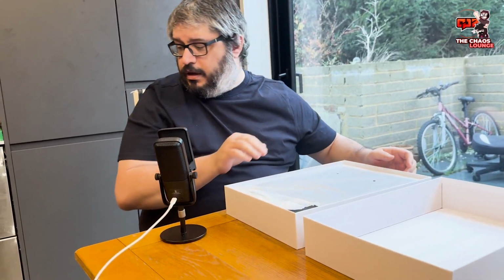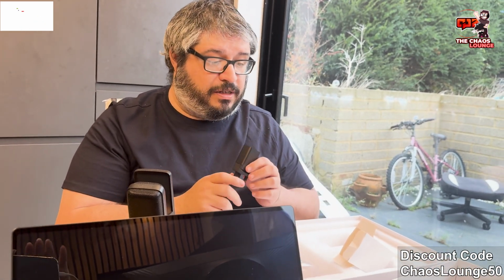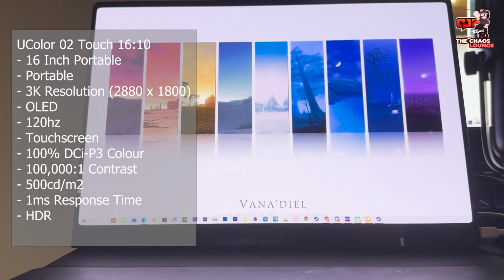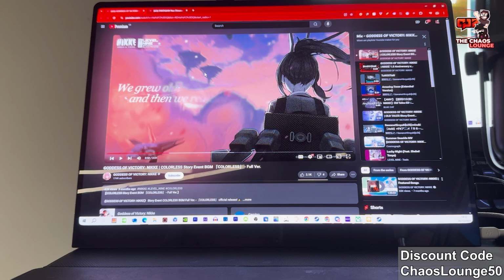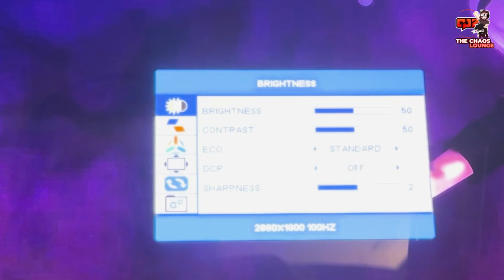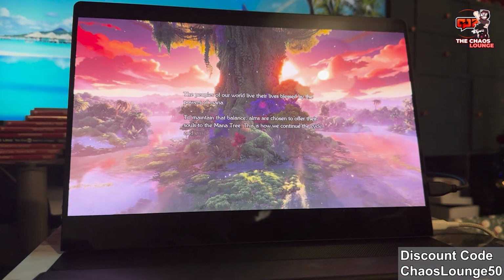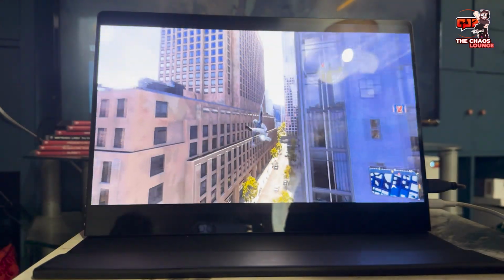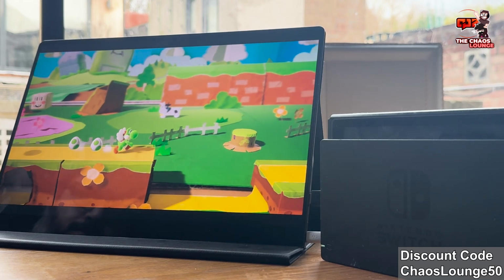UPERFECT UColor O2 Touch 120hz 3K! Best Portable Gaming Monitor 2024 | Gaming Monitor Review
UPERFECT UColor O2 Touch 120hz 3K! Best Portable Gaming Monitor 2024!

or
ChaosLounge30, for $30 off for order amount above $200

Brand: UPERFECT
Series: UColor
UColor Model: O2 Touch
Item: 16 Inch OLED Portable Monitor
Refresh Rate: 120Hz
Response Time: 1ms
Screen Size: 16 Inch
Resolution: 2880 × 1800 (3K)
Display Ratio: 16:10
Viewing Angle: 178°
Panel Type: OLED
Contrast Ratio: 100000:1
Brightness: 500 cd/m²
Color Gamut: 100% DCI-P3
Color Depth: 1.07B(8Bit+FRC)
Touch Screen: Yes, 10-point touchscreen
Built-in Battery: No
Gravity Sensor-: No
HDR: Yes
FreeSync: No
Material: Aluminum
Built-in Speakers: Yes, 2*8Ω 1W
Vesa: Yes, 75*75mm@M4*4mm
Driver Free: Yes
Stand Holder: No
Cover Case: Yes
Rated Power: 16W
Product Size: 354 × 242 × 6.5 mm (13.94 × 9.53 × 0.26 inch)
Net Weight: 0.72 kg (1.59 lbs)
Interface: 2 × Full-Featured USB Type-C for Audio & Video Input

Remain Legend
Bullets Kil

Supporter +
Bryan Majetic
Devin Brooking
diablomozart
Donnie B
Edward Lafferty
Music72
Notinthekitchen
One punch jedi
Sandra Jones
Sjinzo86
Snowy Rains
WG Productions

Supporter
Adidas 20zero
Chille
DarkchyldCD
Devast8or 2000
Gorsty
greg broadway
justin mills
Lunar Xander
Powerboss
Scottish Scruff
Shadow Maximus
Steve
Tazmon

Become Legend
viper97

Supprter
Tazmon